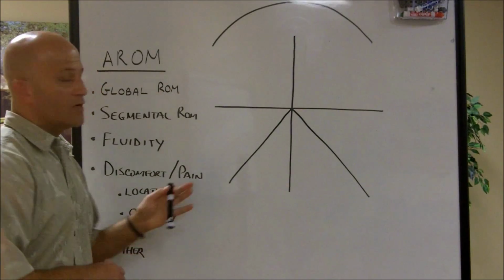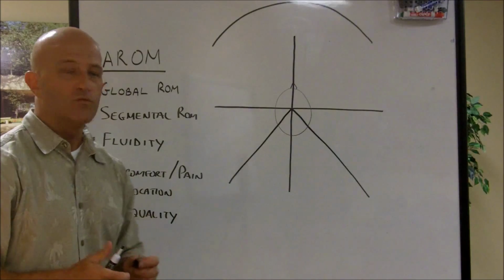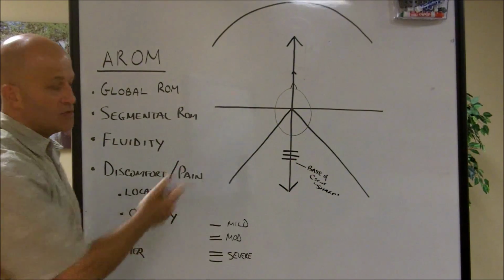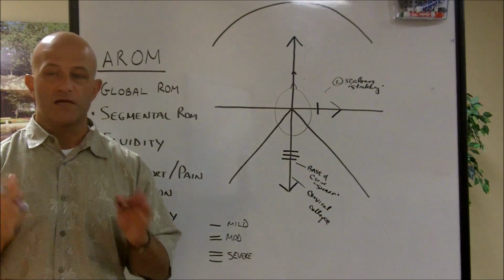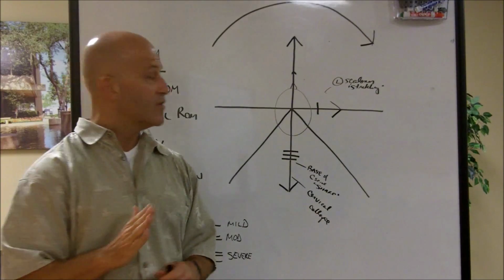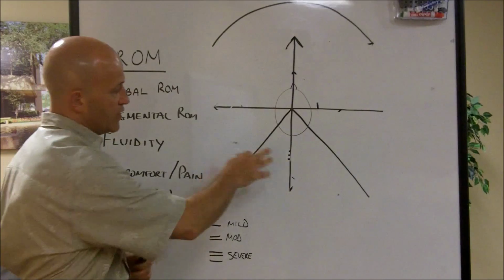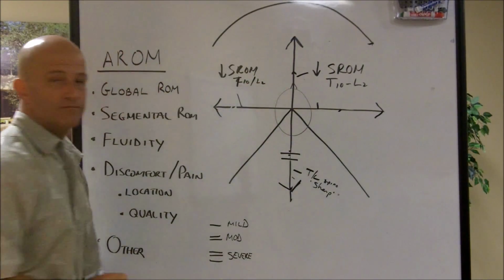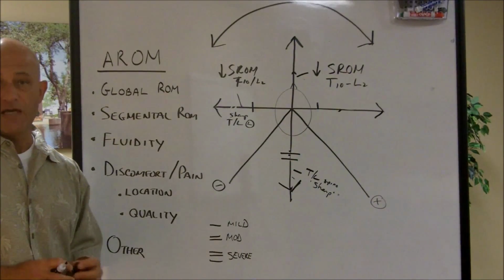Active Range of Motion (AROM) Assessment